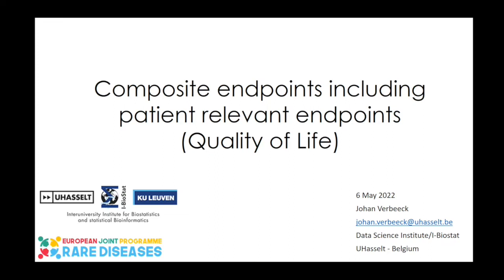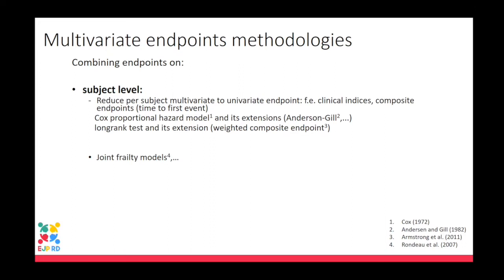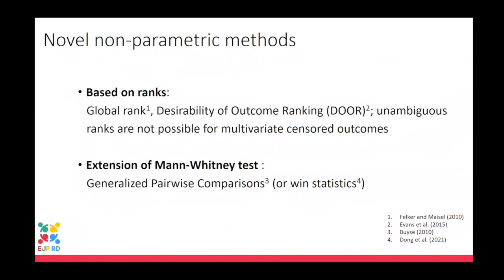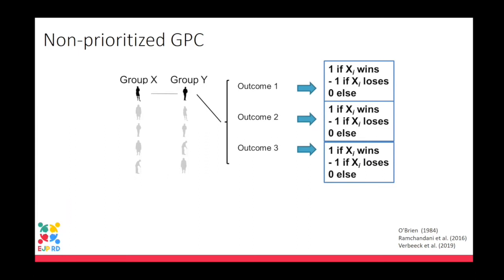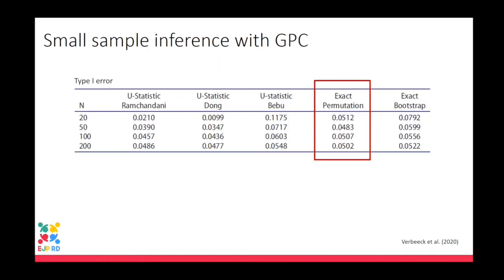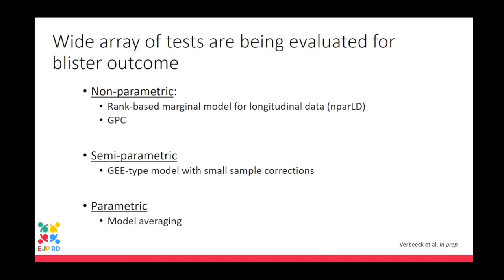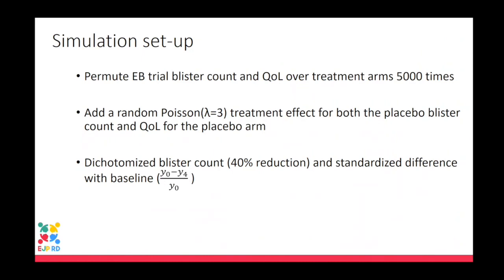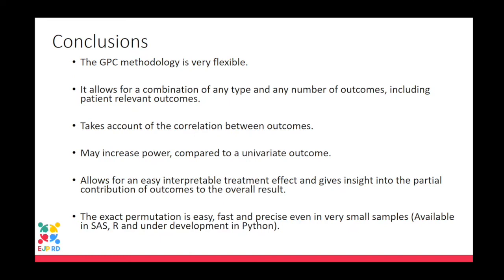Advanced webinar Composite endpoints including patient relevant endpoints Quality of Life - EJP RD